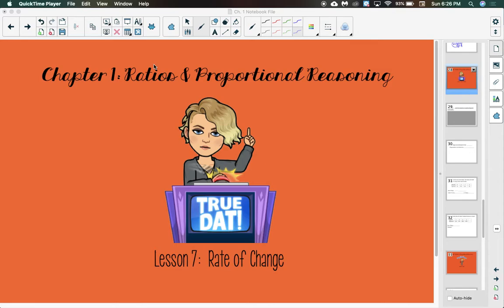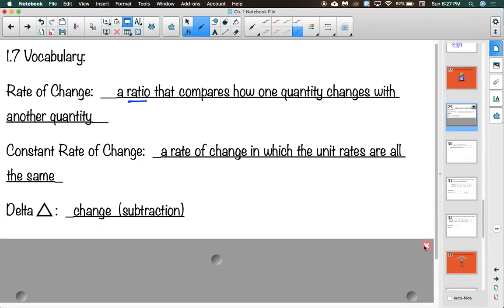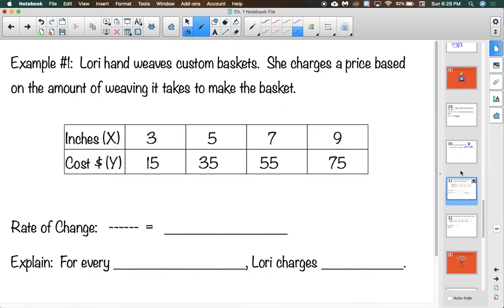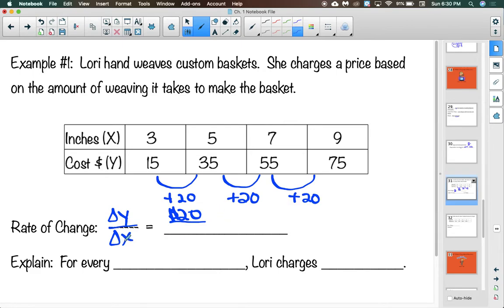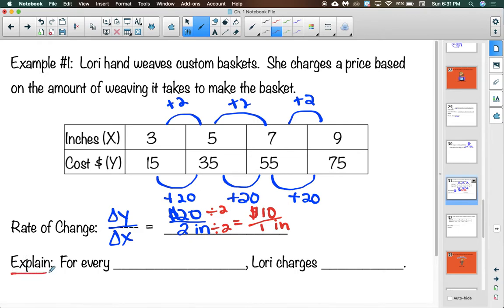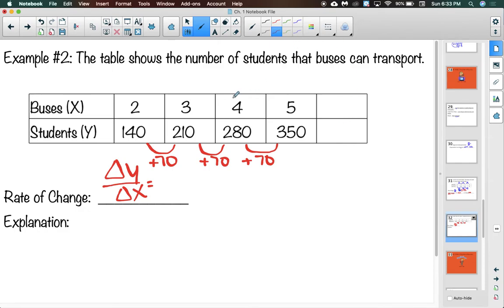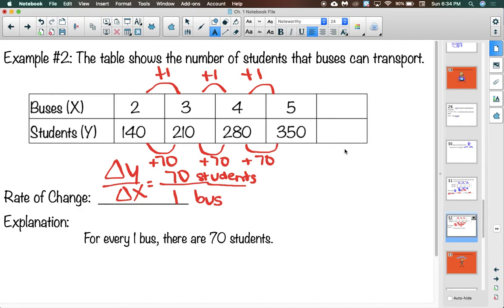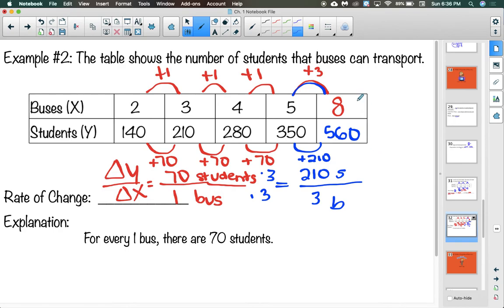1.7 Rate of Change